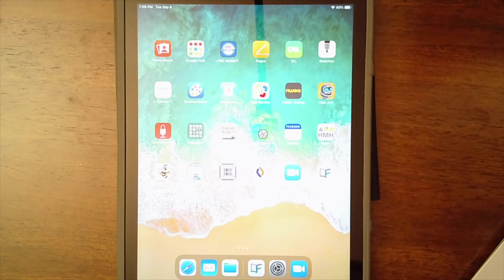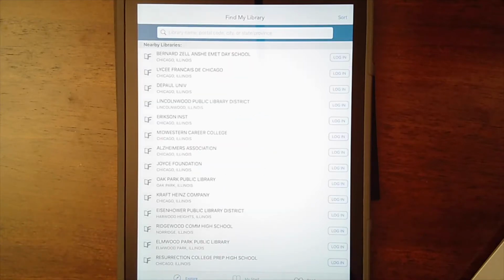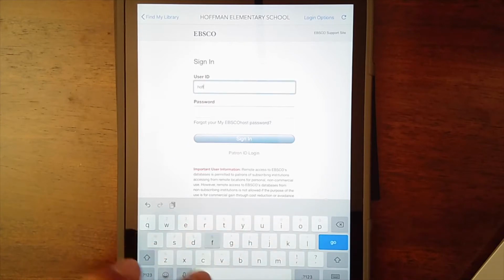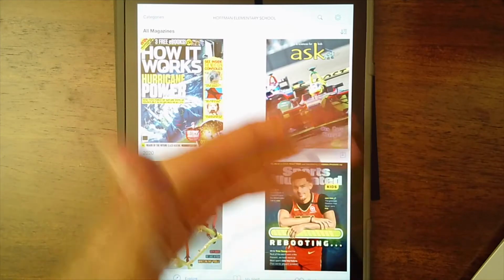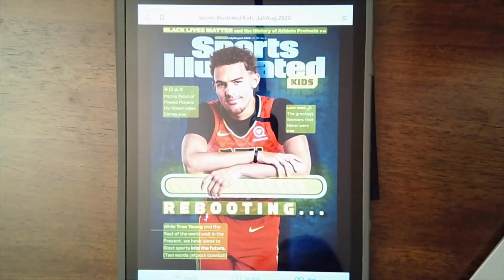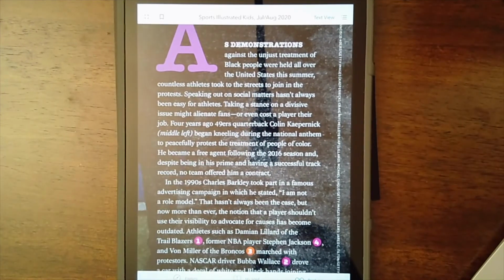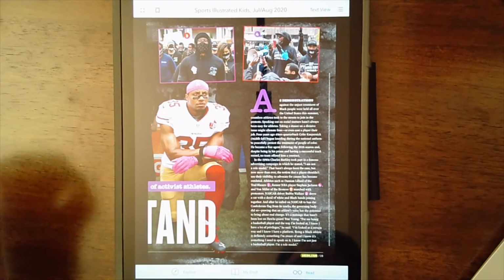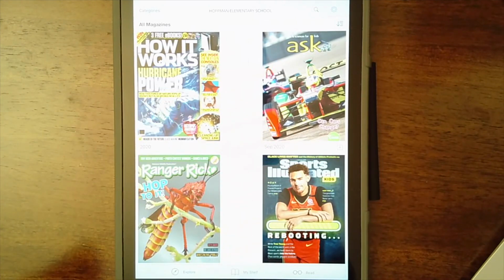Hoffman LRC - Flipster Tutorial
Download and login to Flipster to read magazines on your iPad!